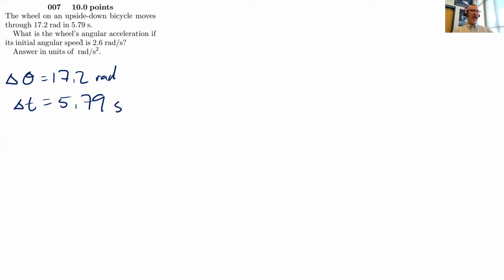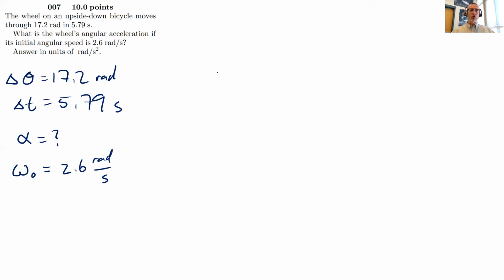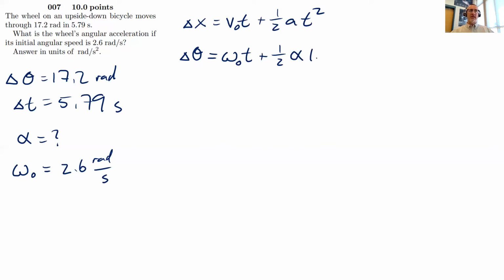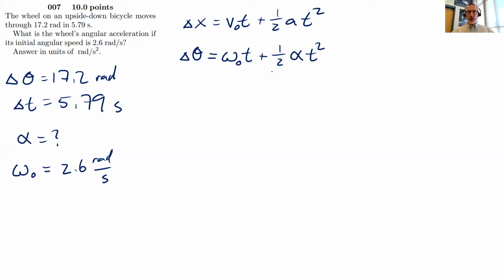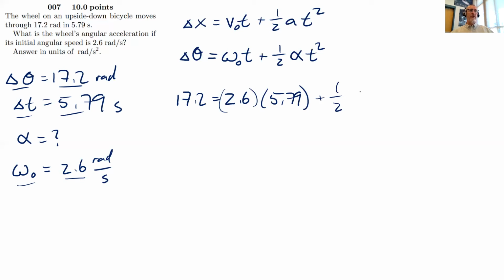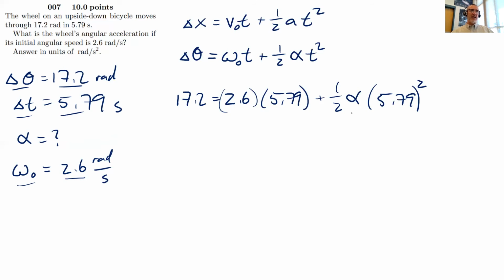AP HW 25 Rotational Kinematics Q7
The wheel on an upside-down bicycle moves through 17.2 rad in 5.79 s.
What is the wheel's angular acceleration if its initial angular speed is 2.6 rad/s?

Angular acceleration, angular velocity, rotational kinematics, AP Physics